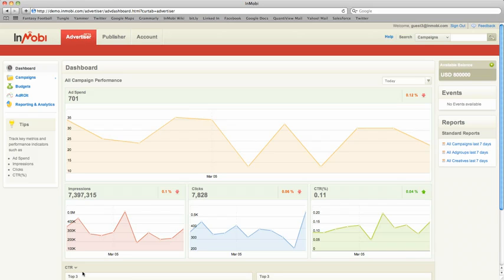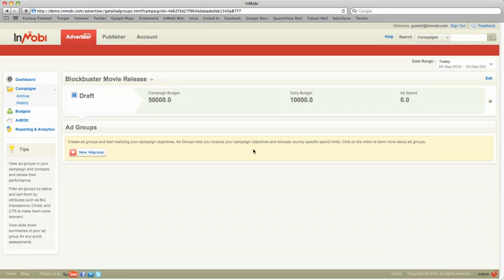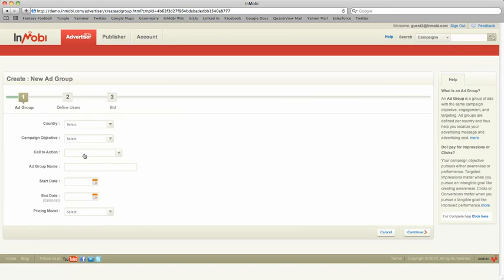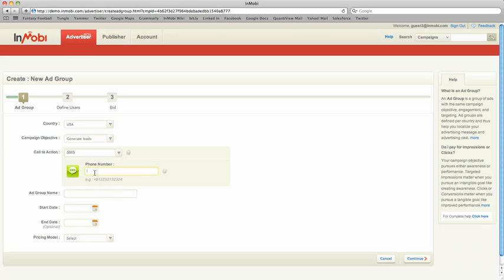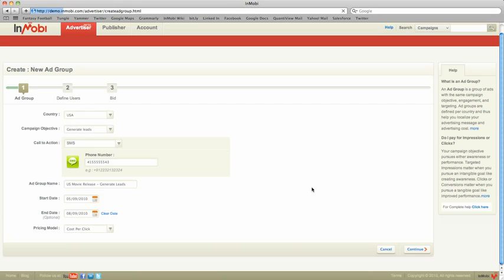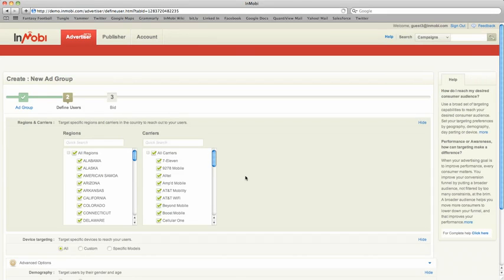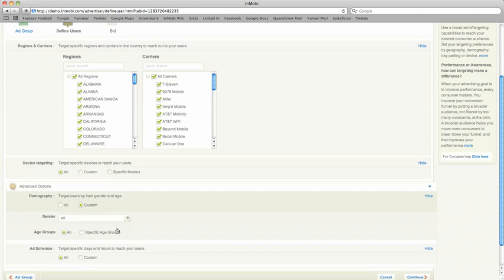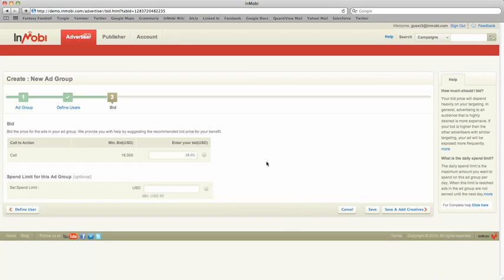New InMobi Advertiser Interface - Creating New AdGroups